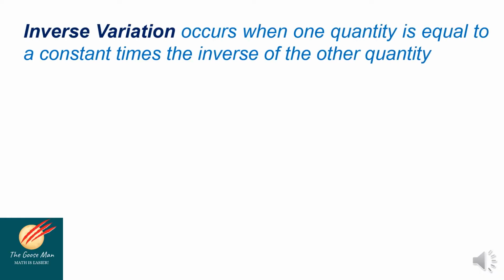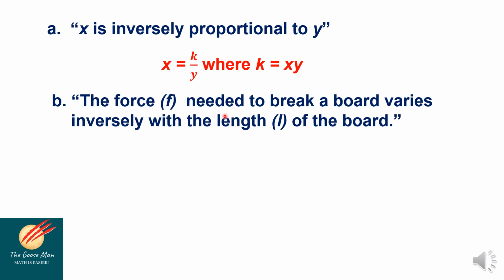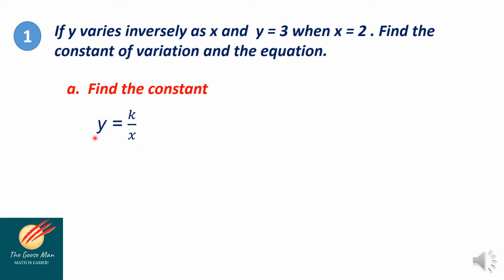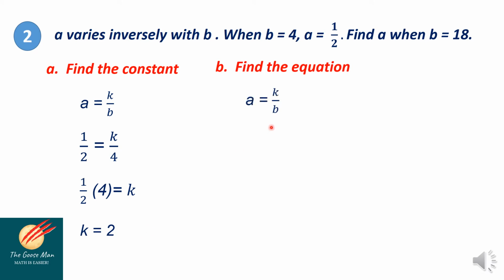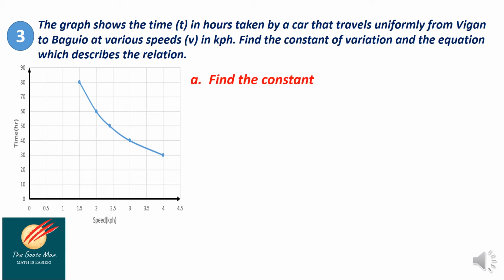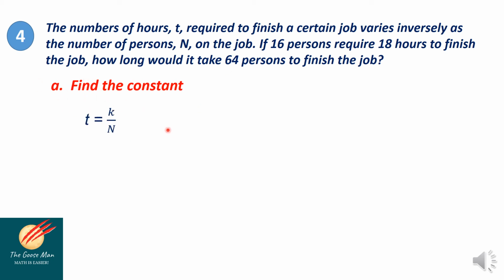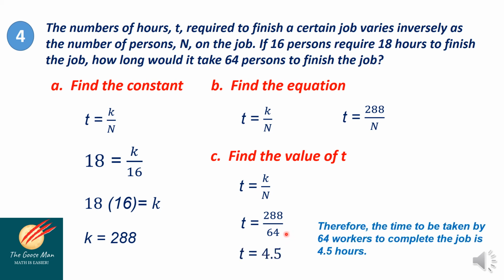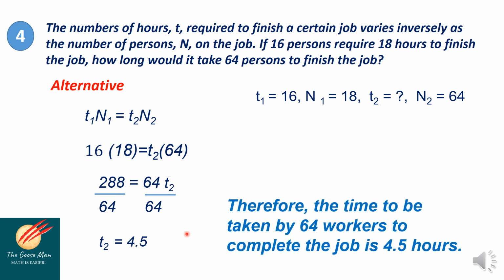3 Steps in Solving Inverse Variation || Grade 9 Quarter 2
We will discuss 3 Steps in Solving Inverse Variation || Grade 9 Quarter 2.
Indirect Variation or Inverse Variation occurs when one quantity is equal to a constant times the inverse of the other quantity y = 𝑘/𝑥   or x = 𝑘/𝑦
where k is the constant of variation or constant of proportionality and x is a nonzero real numbers. Some examples are
 “ y varies inversely as x”
 “ y is inversely proportional to x”
“ y is inversely proportional to x” if there exist a nonzero real numbers k such that y = 𝑘/𝑥^𝑛
Also in this tutorial video we will discuss, solving for constant in indirect variation, indirect variation table, and solving indirect variation word problems.